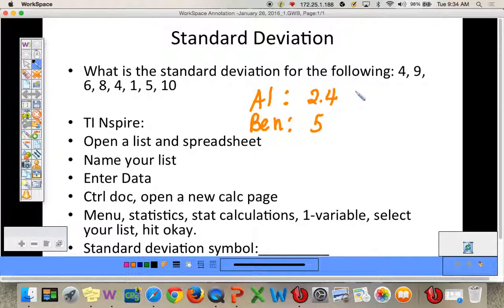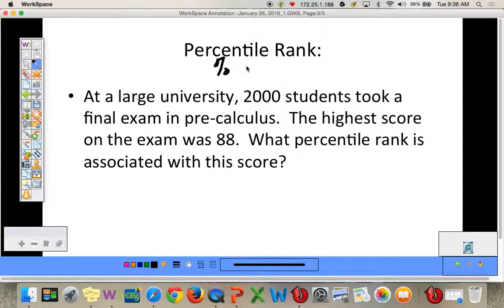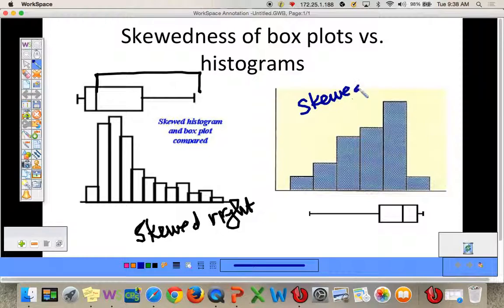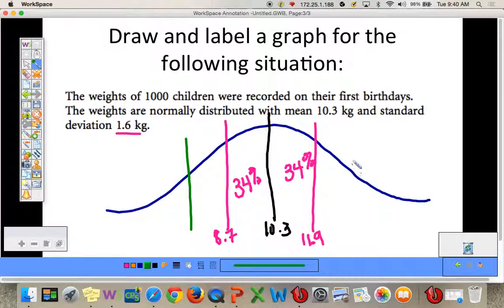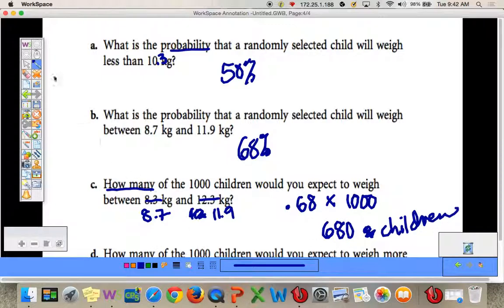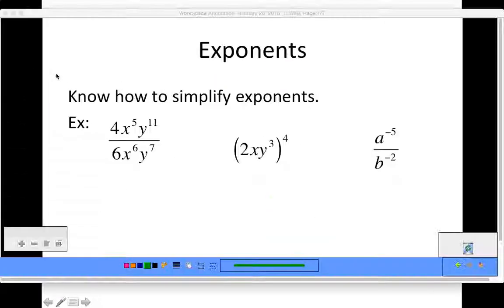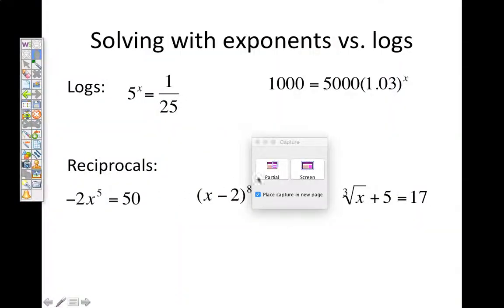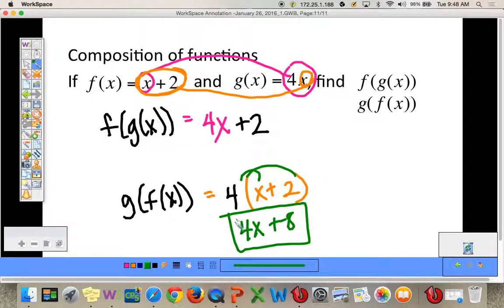S1 Final Review Chapters 2,5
Final review for chapters 2 (describing data) and 5 (exponential and power functions)